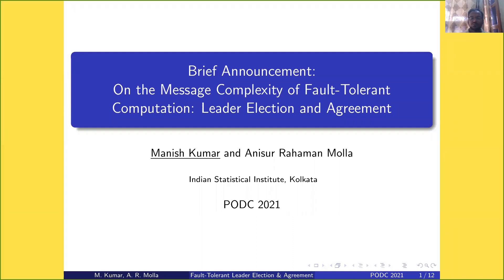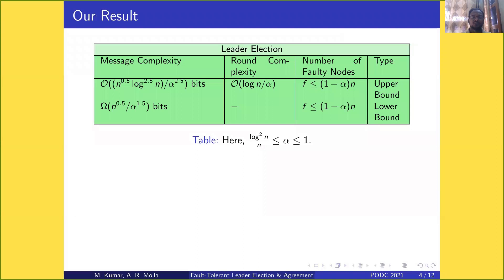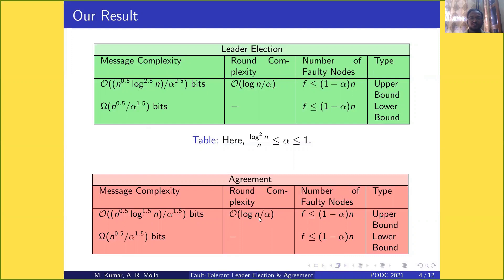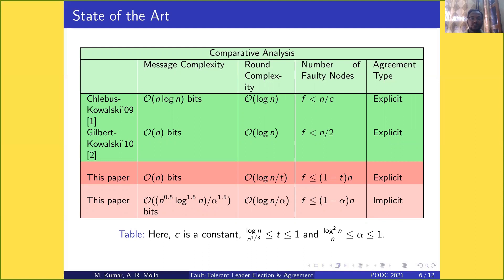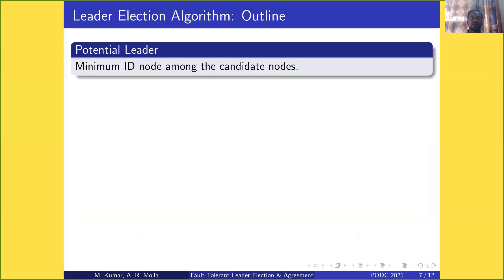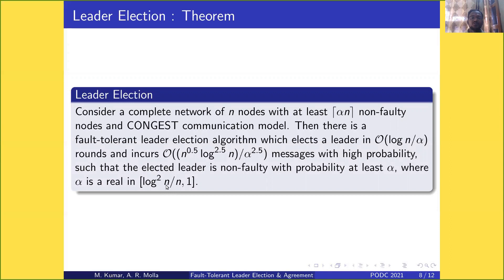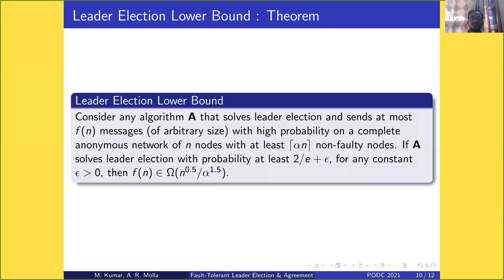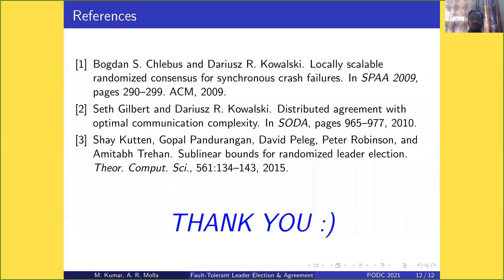PODC 2021 — Session 4 Talk 6 — Brief Announcement: On the Message Complexity of Fault-Tolerant...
Full title: Brief Announcement: On the Message Complexity of Fault-Tolerant Computation: Leader Election and Agreement